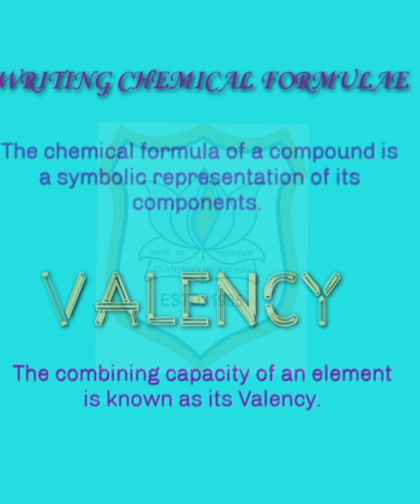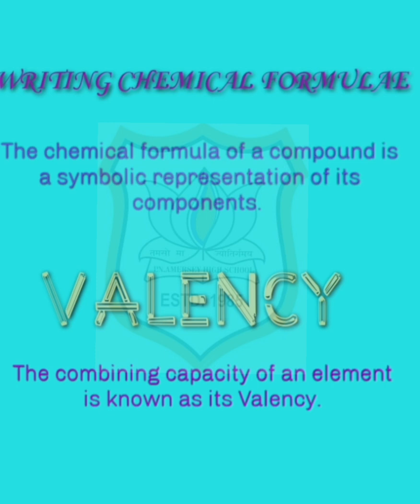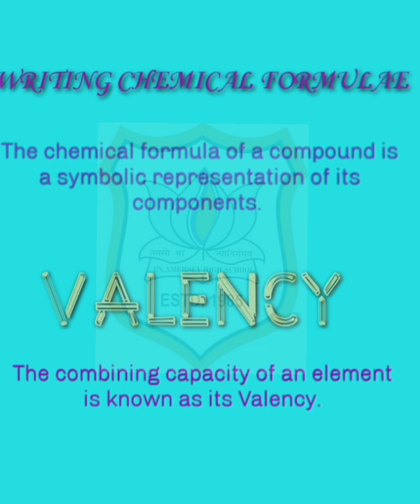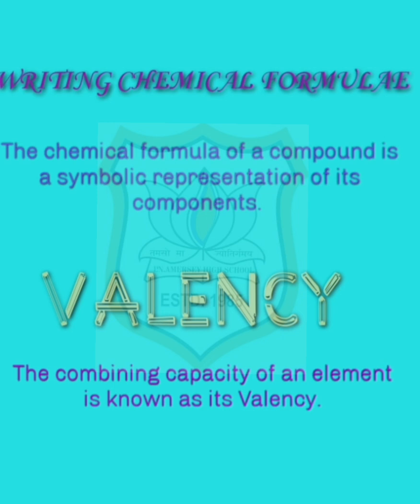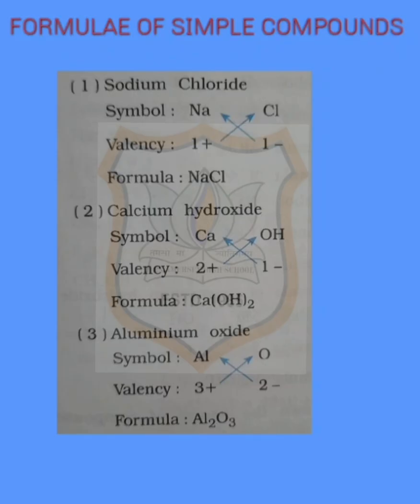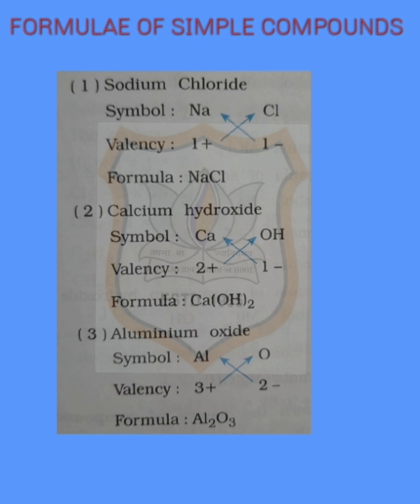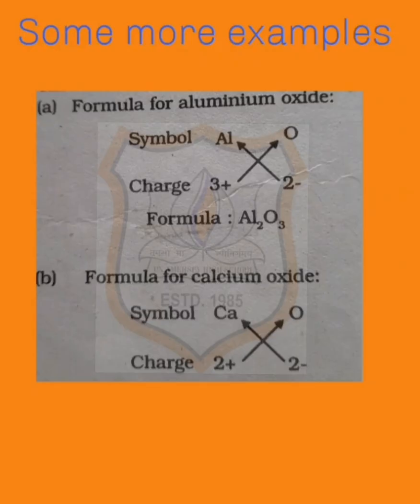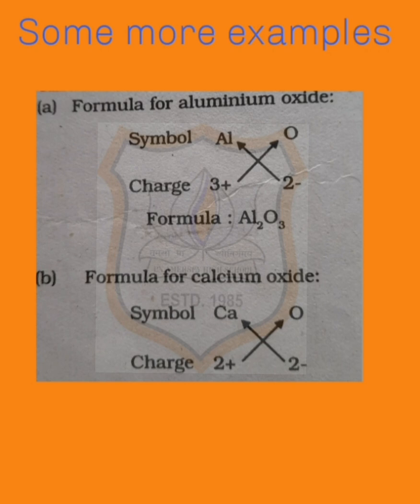Science Std IX Chapter 3 Continue